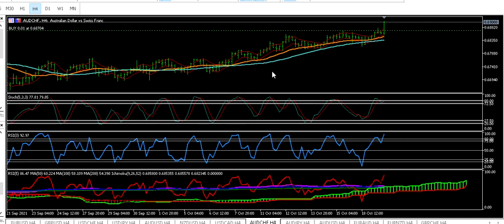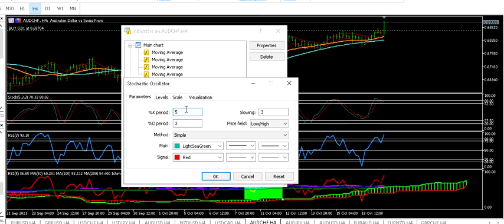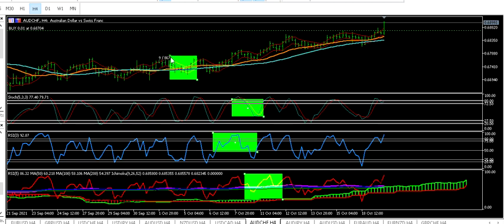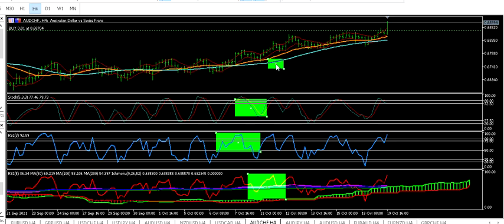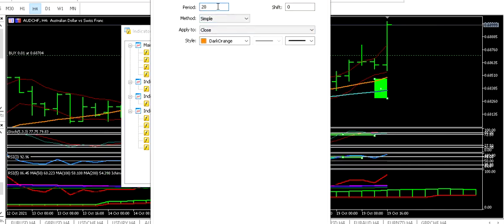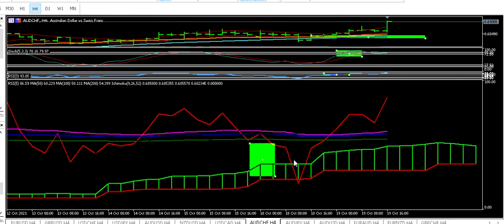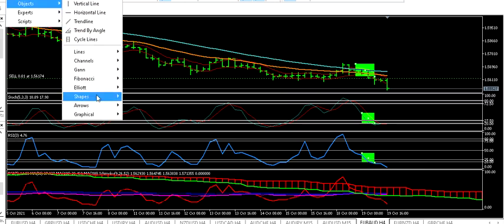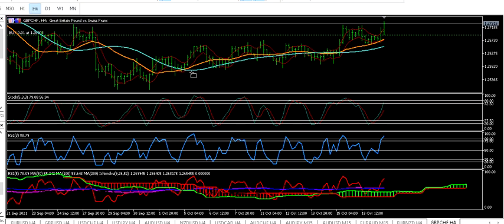Best **Forex Fire Brand Trading strategy (Part 7)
Learn how to trade forex in a cool profitable way (part 3).

scalping strategy,
forex scalping,
scalping tutorial,
3 ema scalping strategy